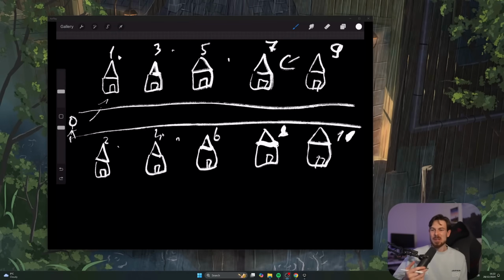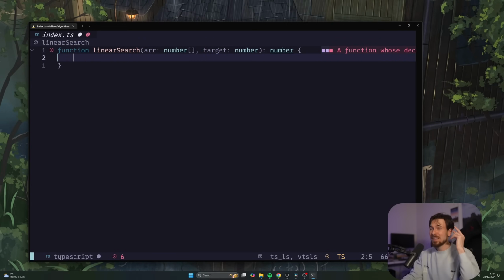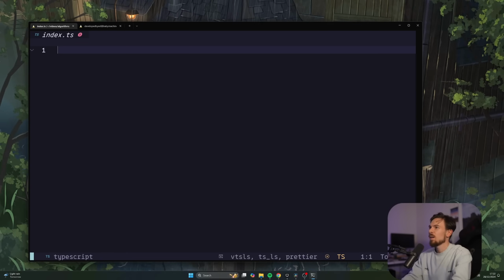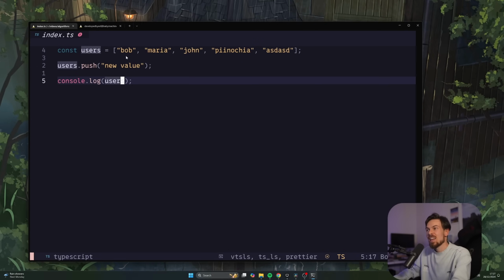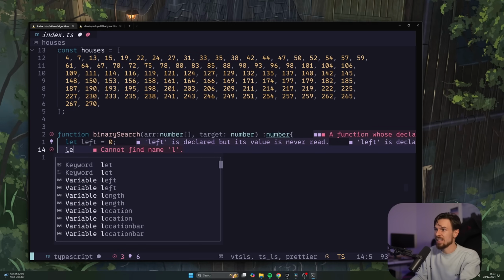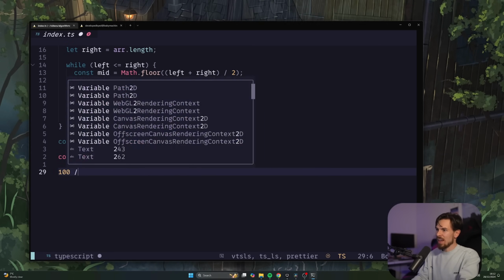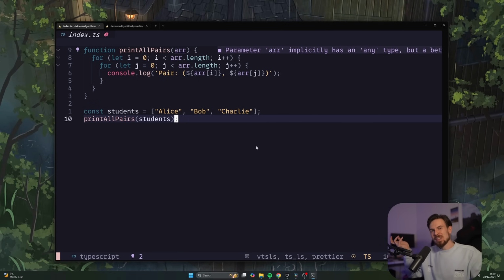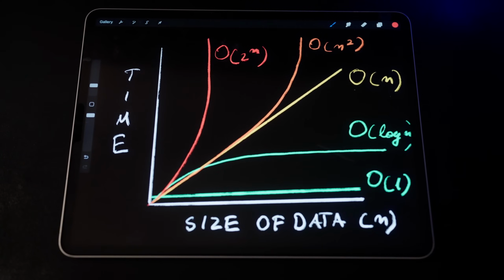Data Structures and Algorithms Crash Course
Chapters:
00:00 Intro
00:39 Thinking in algorithms
02:10 What is Big O
02:56 Linear Search
06:15 Constant Time O(1)
10:12 Binary Search O(log n)
16:00 Brilliant.org
17:14 Quadratic Time
20:11 Exponential TIme

🎶 Dope tracks🔥
Saib - Porto Leone